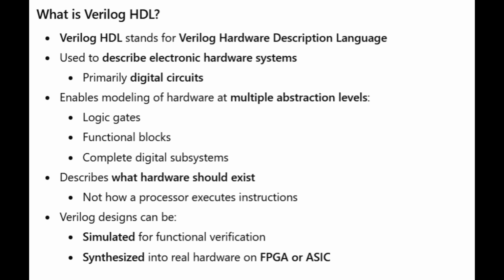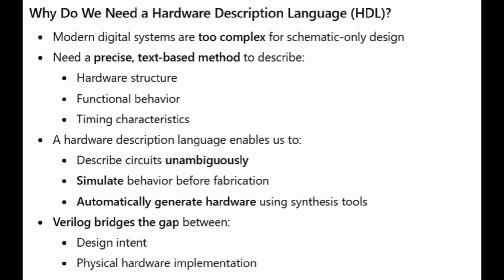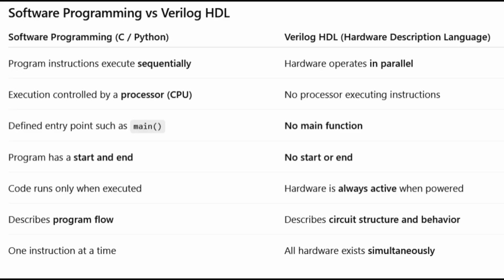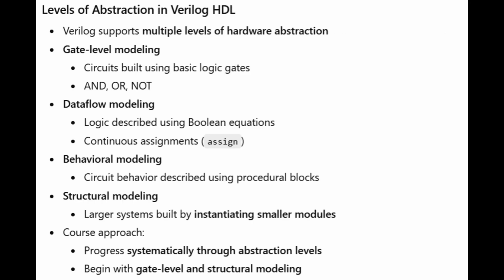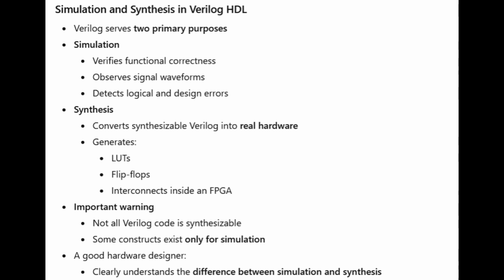FPGA Based System Design - Part2